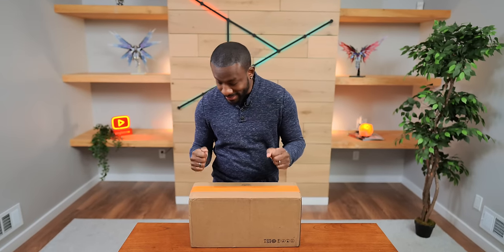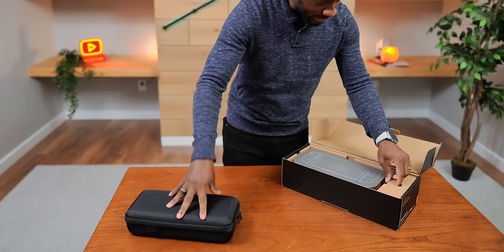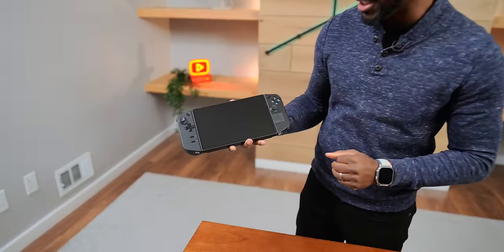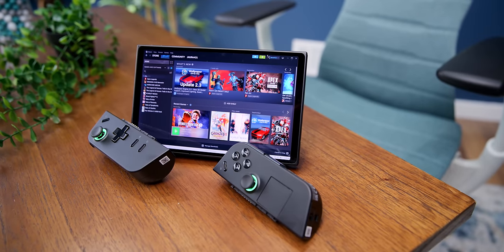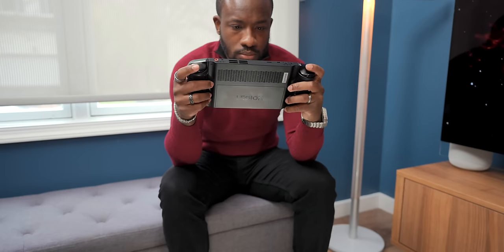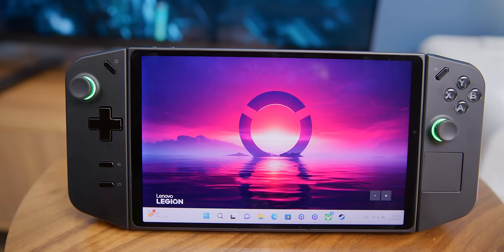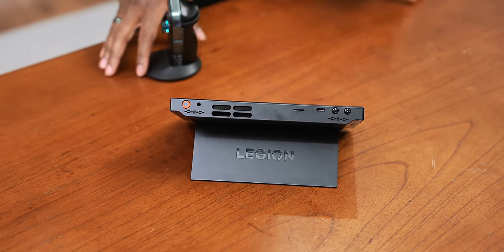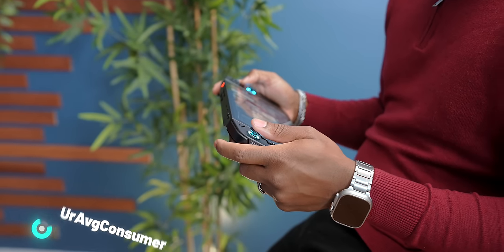NEW Lenovo Legion Go Unboxing & Hands-On First Impressions!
I just got my hands on the new Lenovo Legion Go and had to unbox it! This has been a great year for handhelds so far. Let's see if this one brings anything different to the table.

Apply to be our editor!